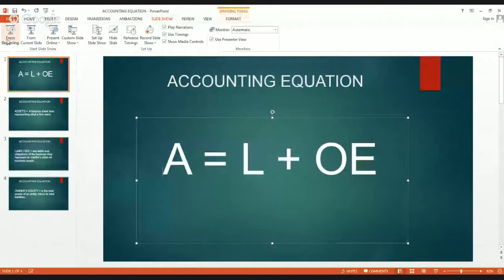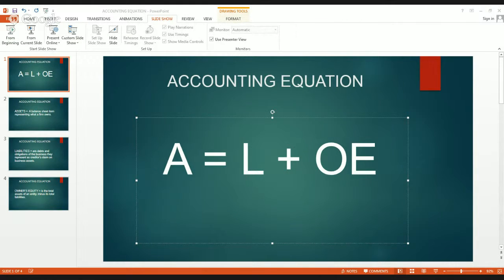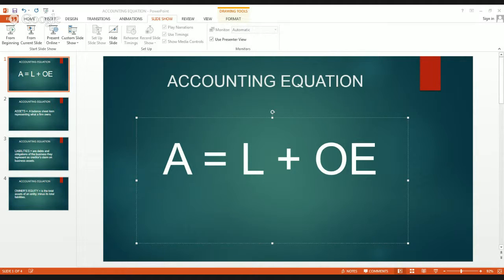WEEK 1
ACCOUNTING EQUATION